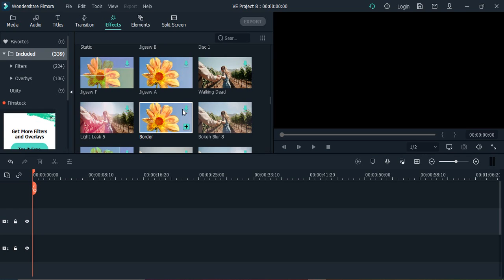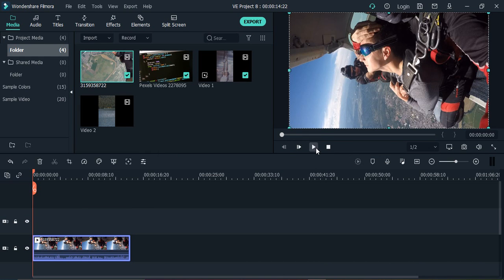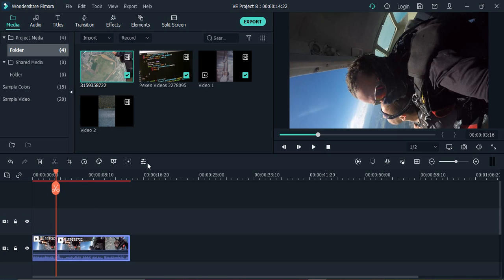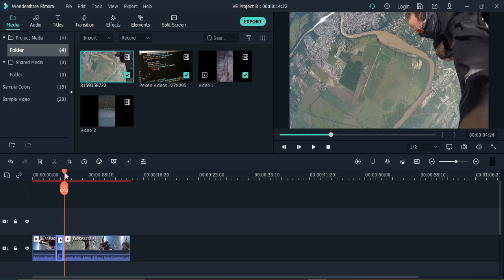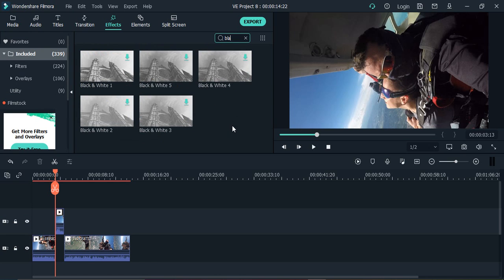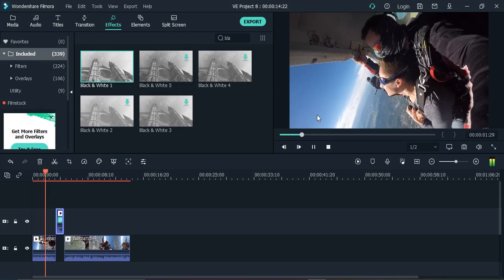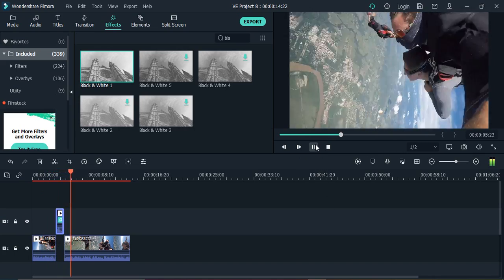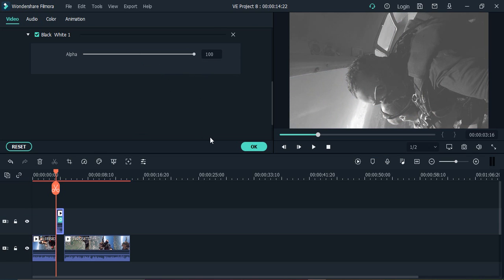How to Make Video Black and White in Filmora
Making a video black and white in Filmora is a simple process that can be completed in just a few steps. Here's how to do it:

Step 1: Import Your Video Clip
Import your video clip to Filmora's timeline by dragging and dropping the file into the timeline.

Step 2: Select the Video Clip
Click on the video clip in the timeline to select it.

Step 3: Open the Color Tuning Tool
Click on the "Color" button located in the toolbar above the timeline. This will open the "Color Tuning" tool.

Step 4: Adjust the Saturation Level
In the "Color Tuning" tool, drag the "Saturation" slider all the way to the left to decrease the saturation level to zero. This will make the video black and white.

Step 5: Preview the Effect
Preview the effect to make sure it looks the way you want it to. You can do this by clicking on the "Play" button located in the preview window.

Step 6: Export the Video
Once you're satisfied with the effect, export the video with the black and white effect applied.

That's it! You've now learned how to make a video black and white in Filmora